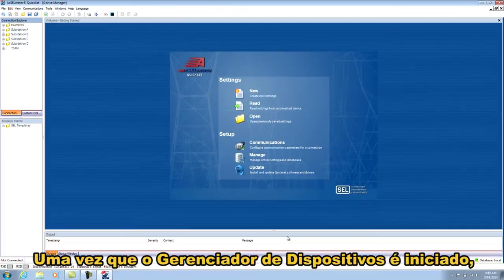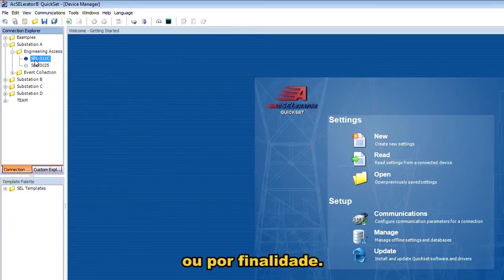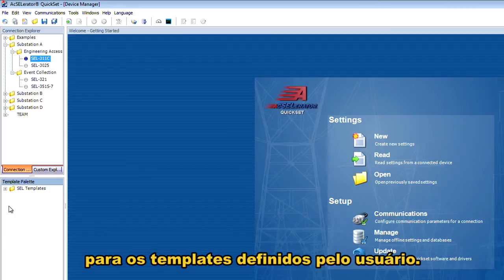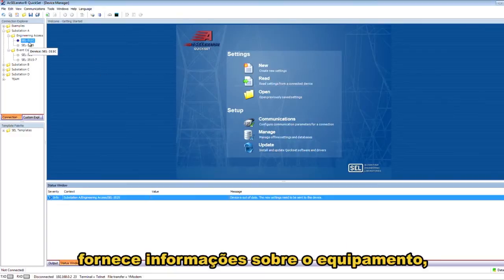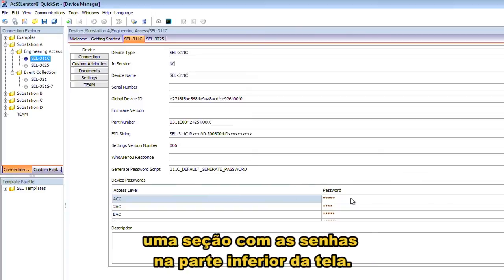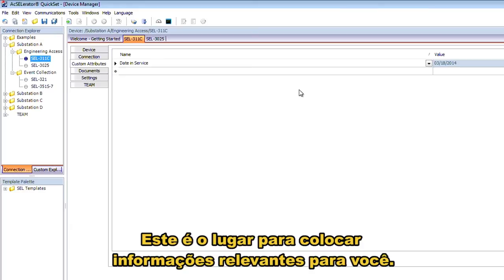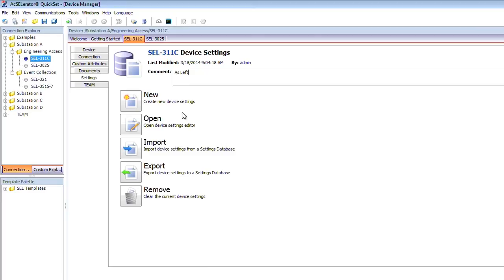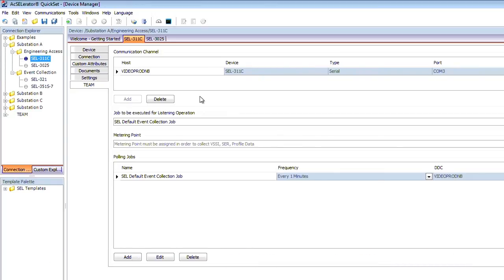ACSELERATOR QuickSet® Device Manager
Saiba como utilizar os recursos do ACSELERATOR QuickSet Device Manager para gerenciar e armazenar informações de dispositivos.